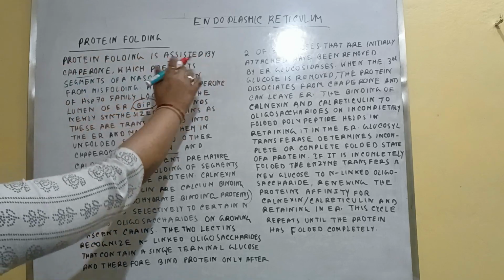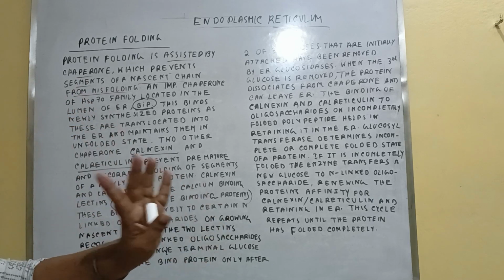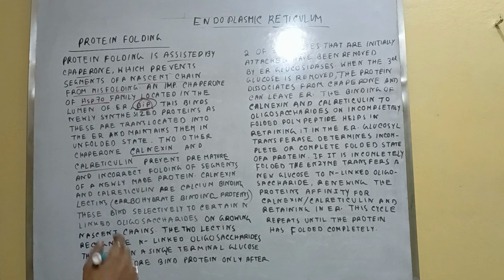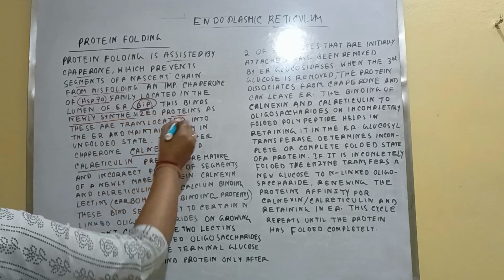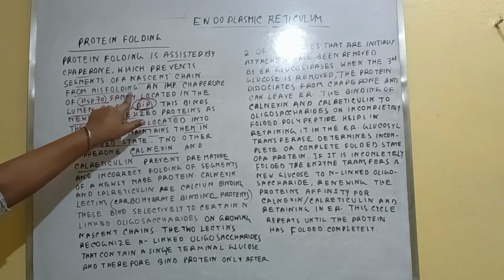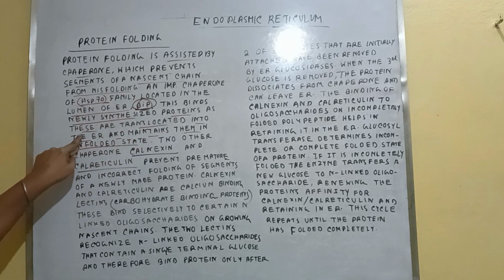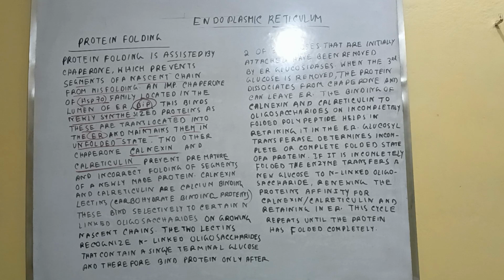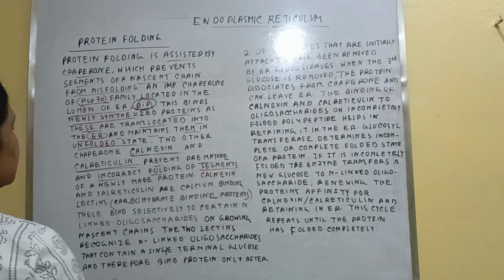PROTEIN FOLDING//ER//CELL BIOLOGY SHORT